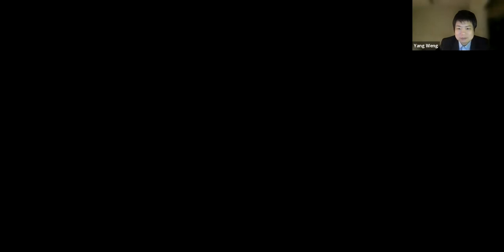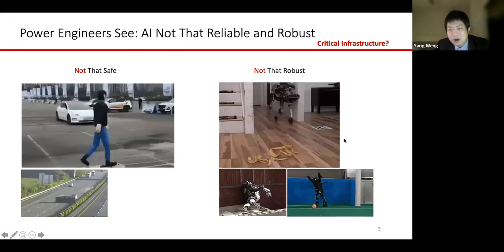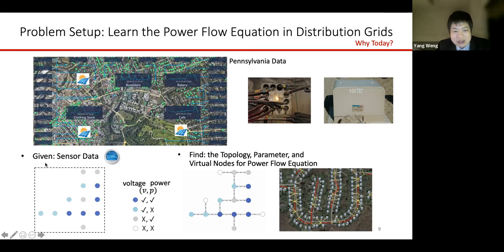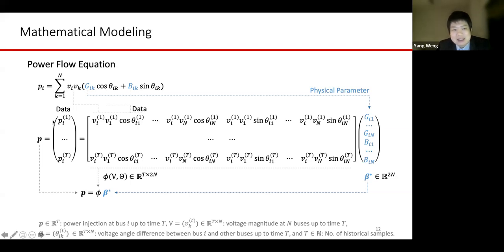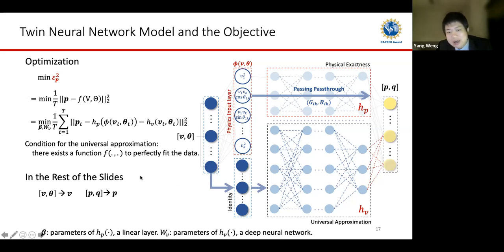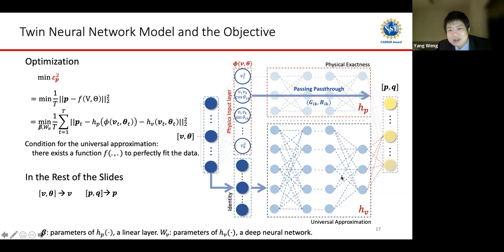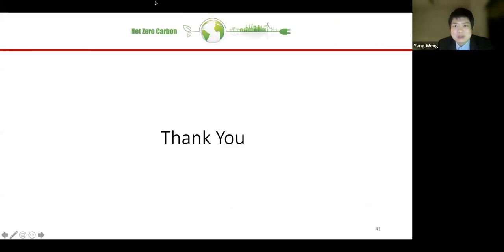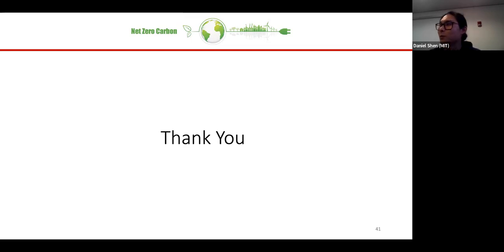Assured AI for Distribution Systems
MIT EESG Seminar Series Spring 2023
Date: Mar 13, 2023
Speaker: Prof. Yang Weng (Arizona State University)

Title: Assured AI for Distribution Systems

Abstract: Deep penetration of distributed energy resources (DERs) calls for improved monitoring of power systems against reliability. For example, the low observability in some distribution grids makes monitoring DERs hard due to limited investment and vast coverage of distribution grids. Past methods proposed machine learning models with limited explainability. However, critical energy infrastructure needs assurance. For such a need, this talk shows how to design assured machine learning for power system monitoring via a twin structure of two learning agents, namely the AI-based and physics-guided models. The twins will collaborate adaptively to minimize the learning error while maximizing physical consistency. The structure ensures good generalization properties of the learned models. Finally, we will show how the ideas grow into several Department of Energy (DOE) projects, showing collaborations between industry and academic members. The talk will end with open future problems in distribution grids.

Bio: Yang Weng received Ph.D. in Electrical and Computer Engineering from Carnegie Mellon University (CMU). Upon graduation, he joined Stanford University as a Postdoctoral Fellow at the Precourt Institute for Energy. He is currently an Assistant Professor in the School of Electrical, Computer, and Energy Engineering at Arizona State University (ASU). He is the consortium chair for Energy Cyber, a joint center established by the US Department of Energy and the Israel Ministry of Energy. Yang's research interests are power systems, data science, and cybersecurity. Yang received the NSF CAREER Award, AFOSR YIP Finalist Award, Amazon Research Award, Outstanding IEEE Young Professional Award, Outstanding Faculty Mentor Award, and Centennial Award for Teaching.